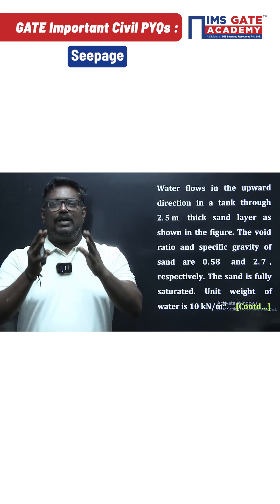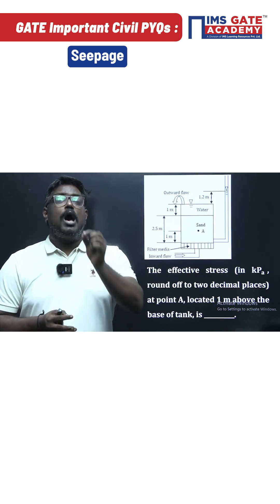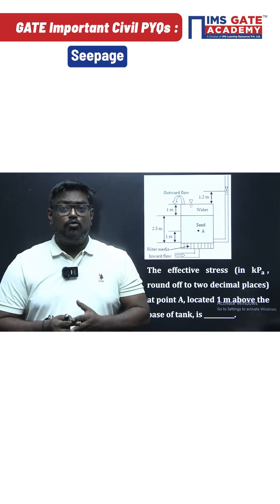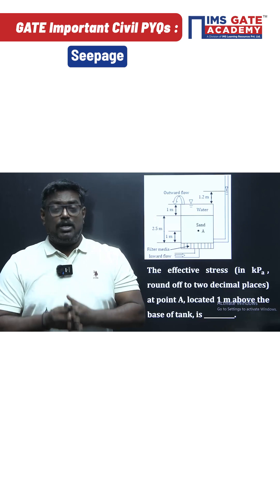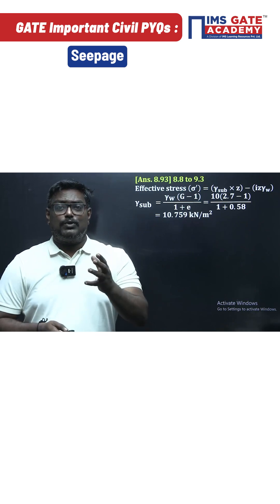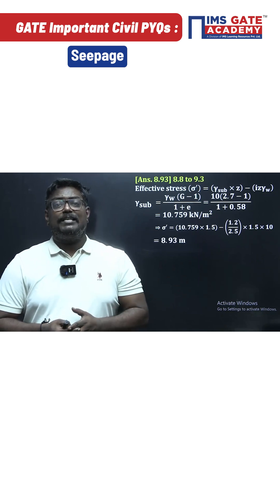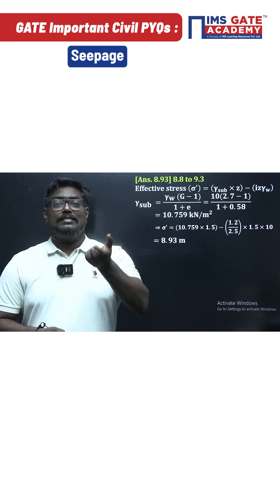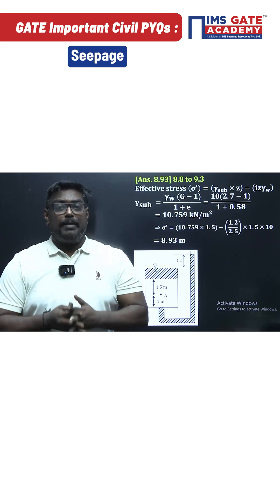Important GATE Civil PYQs | Seepage